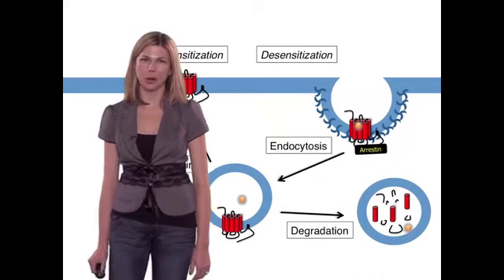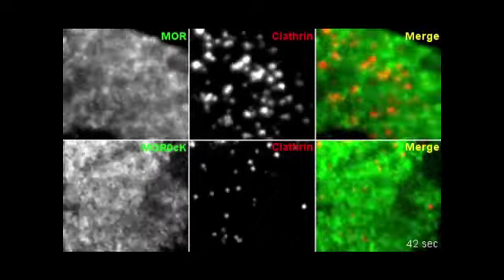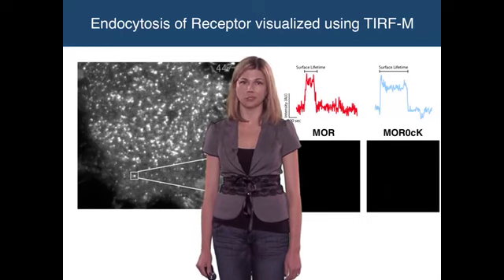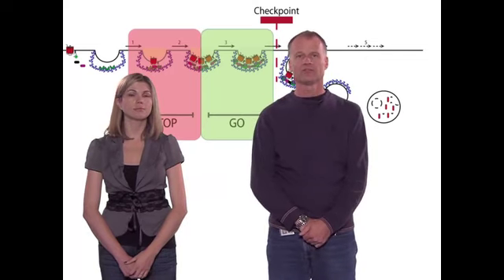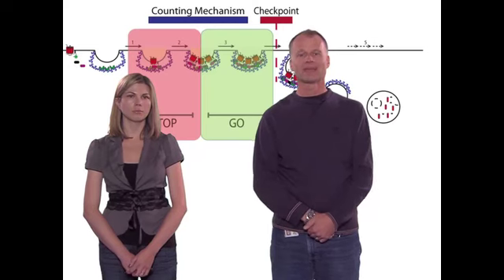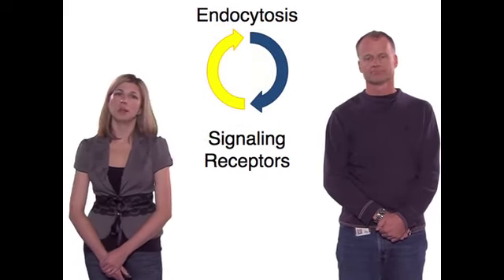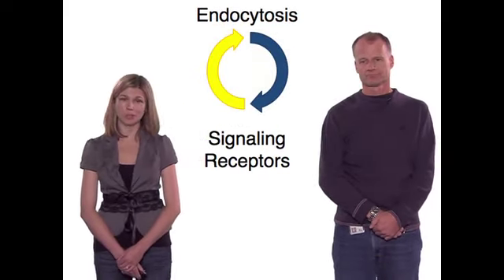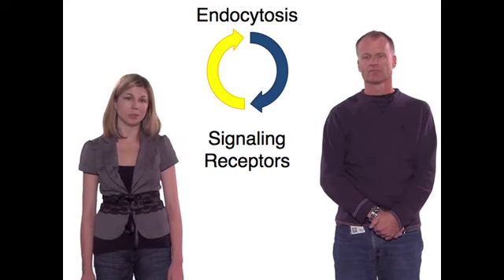Grief/Krasnow and Henry/von Zastrow Developmental Cell video abstracts